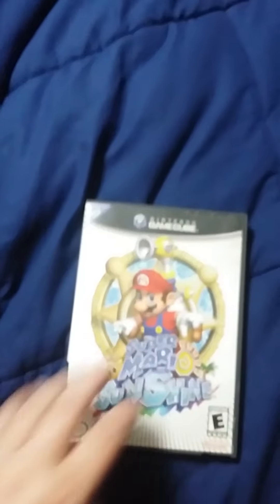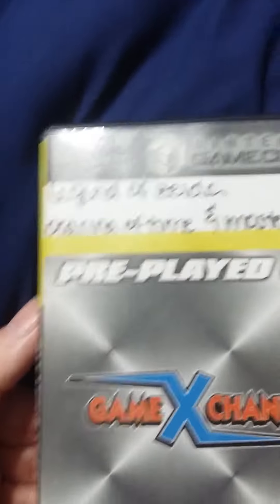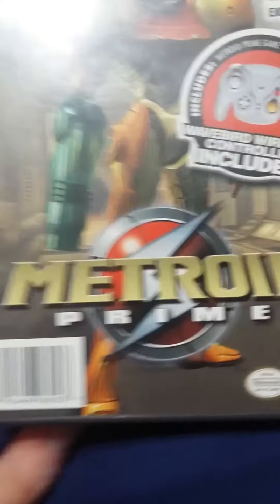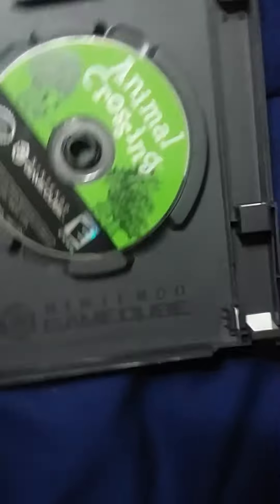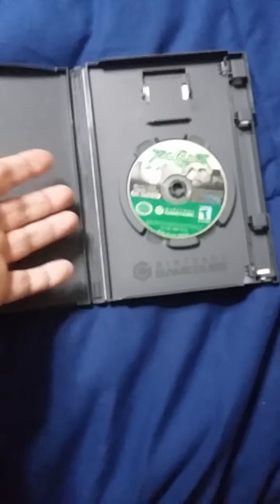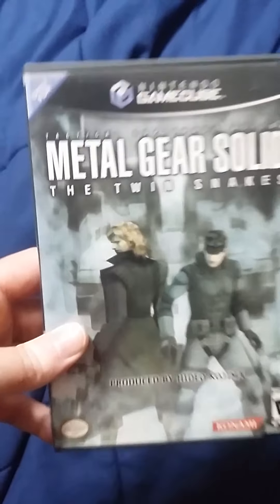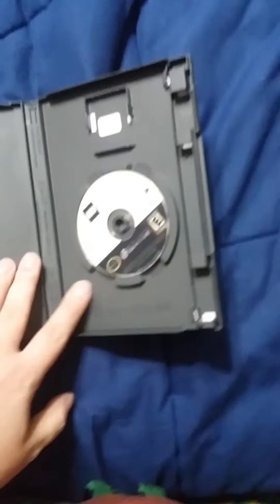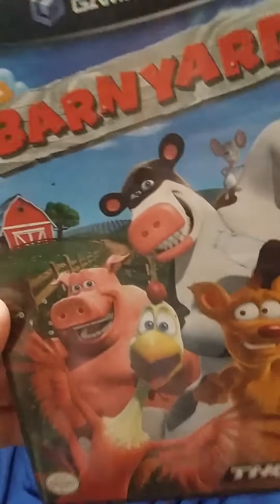My GameCube collection 2020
I know my GameCube collection isn't that big but I plan on collecting a lot more